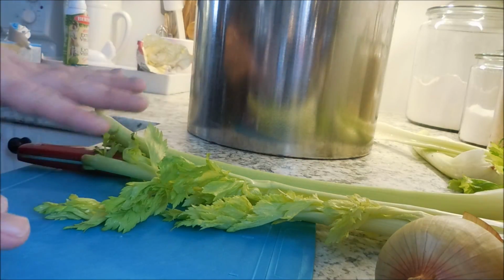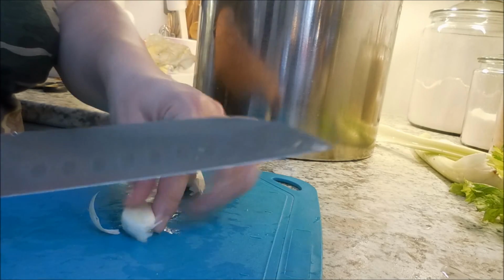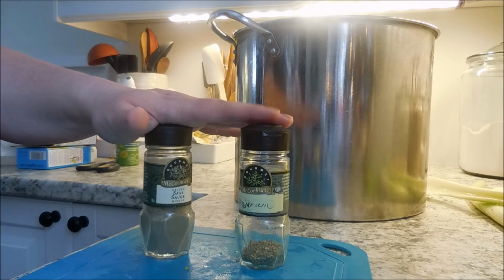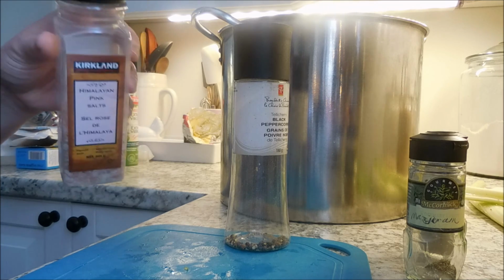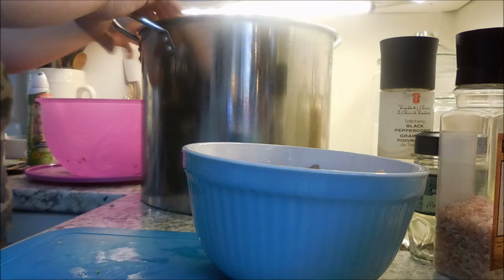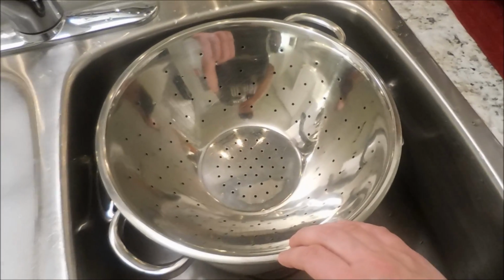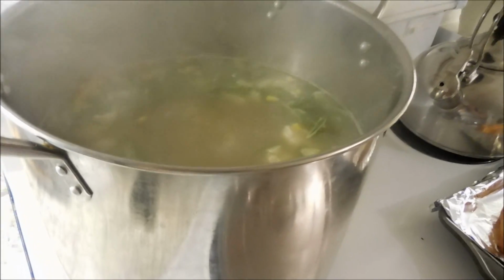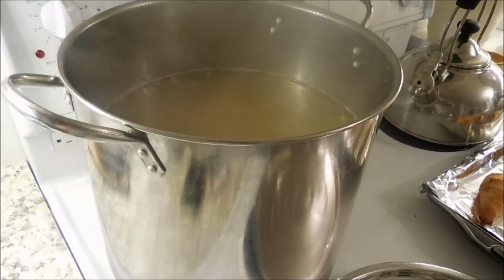Easy Budget Stretching Meal | Turkey Soup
Today I'm sharing how I make homemade stock that I then turn into homemade soup. We borrow a HUGE stockpot (keeping cost down even further) and make enough soup to last for several meals - including being able to put up in the freezer. I've included two recipes below for simple accompaniments to your soup using ingredients that are common pantry staples. Very budget friendly and very easy!

Check out the other participants here!

MOM'S BISCUITS
2 cups flour
1 Tablespoon sugar
4 teaspoons baking powder
1/4 teaspoon salt
1/2 cup Crisco (or butter - cold)
1 egg, beaten
2/3 cup milk

Sift together dry ingredients. Cut  shortening (or butter) until mixture resembles coarse meal. Combine egg and milk; add to flour mixture stirring just enough with a fork to make a soft dough that sticks together. Turn out onto lightly floured surface and kneed lightly 15 times. Roll or pat to 3/4" thickness. Cut with floured 2" cutter* and lace about 1" apart on ungreased baking sheet. Bake at 400 degrees 10 minutes or until golden brown.

* Can also use a drink glass

I'm a stay-at-home momma to my two littles - Aubrey and Colt. I also run my own Scentsy business. I'm a Pennsylvania gal who is now living in Canada after meeting the love of my life. I love organizing, all things mom life and creating a warm and welcoming home for my loved ones. Come share this journey with us!

[USA Friends - Make sure to change your market to USA in the upper right hand corner to convert prices and allow you to shop]